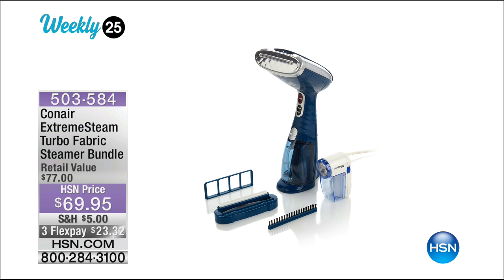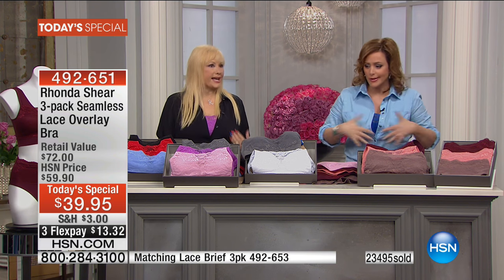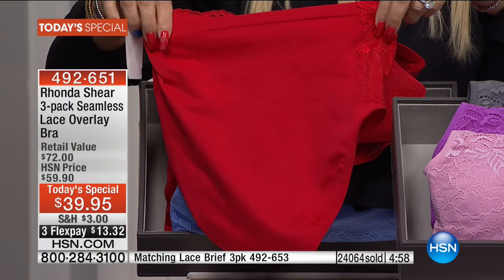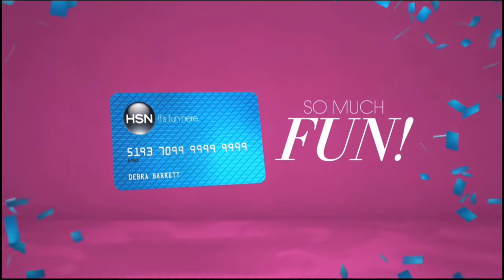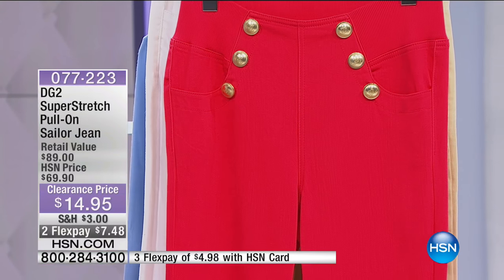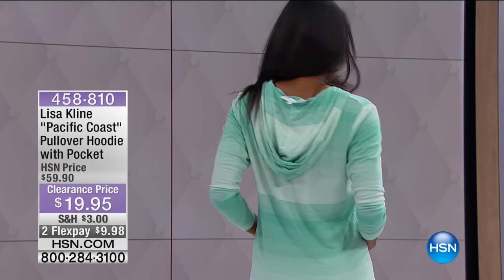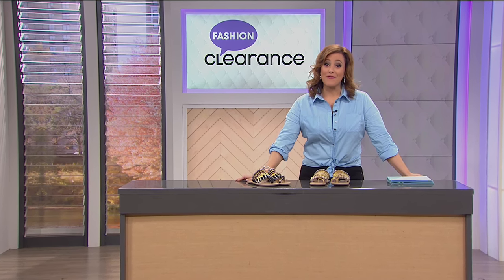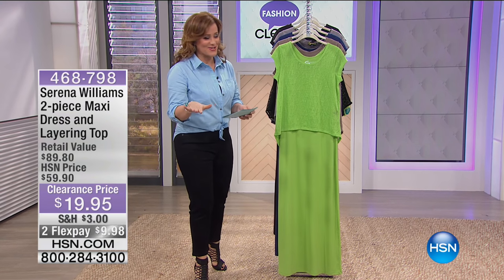HSN | Fashion & Accessories Clearance Up To 60% Off 09.01.2016 - 12 PM